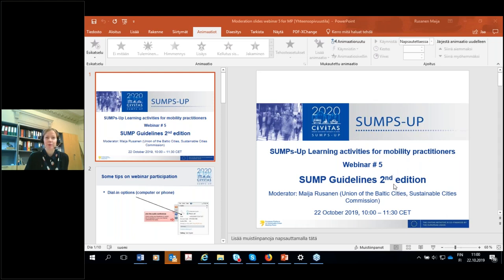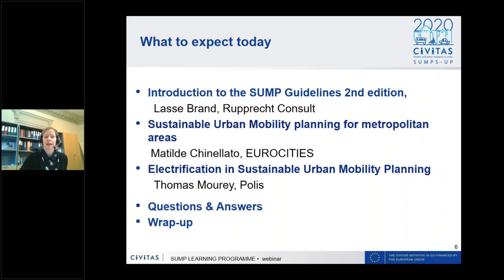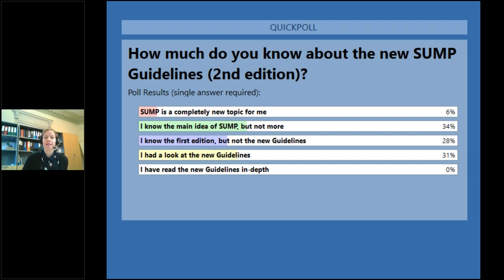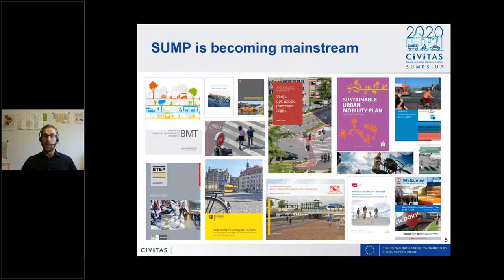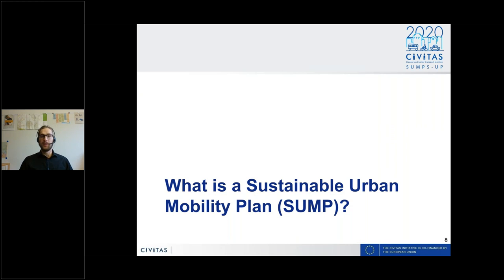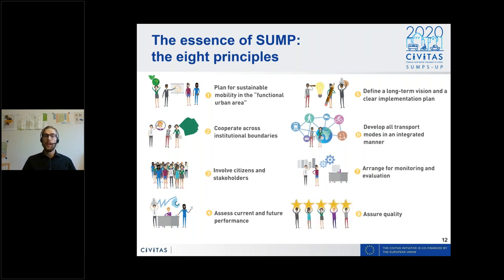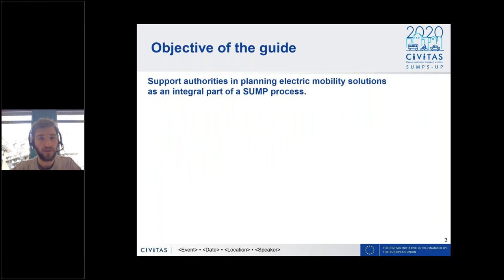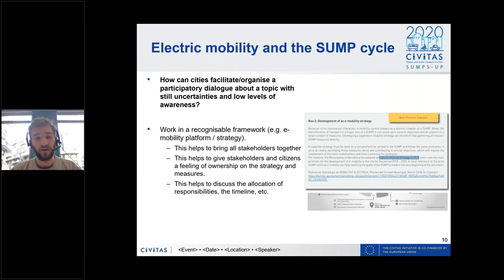SUMPs-Up Mobility Practitioners Webinar: Second Edition of the SUMP Guidelines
The fifth SUMPs-Up mobility practitioners webinar introduced a landmark new document: the second edition of the EU SUMP Guidelines. Alongside this, two SUMP topic guides on e-mobility and mobility planning for metropolitan areas were discussed.